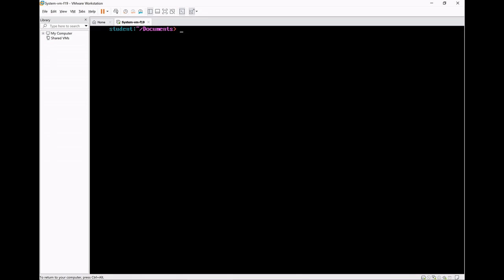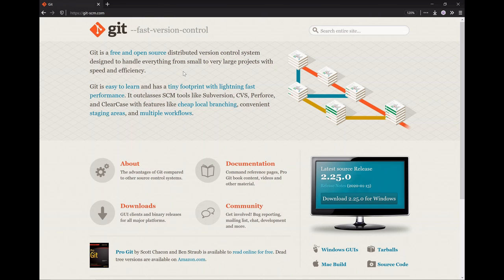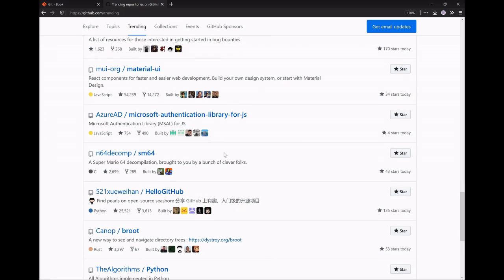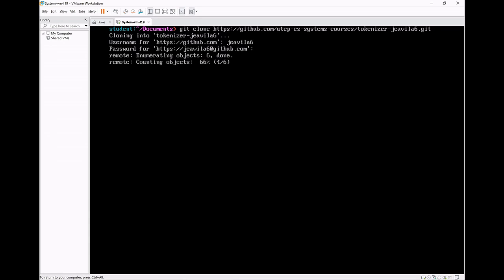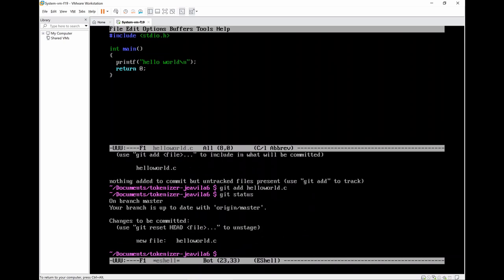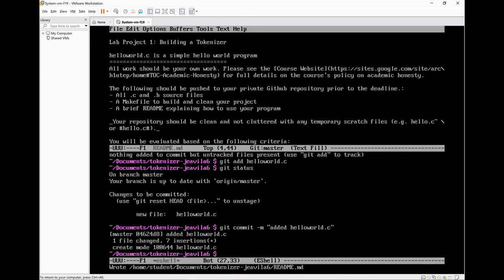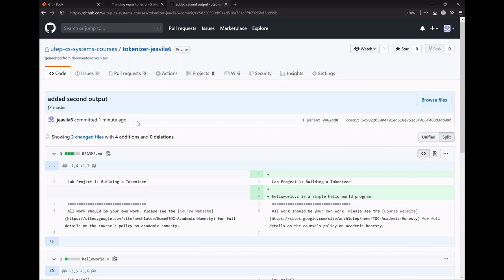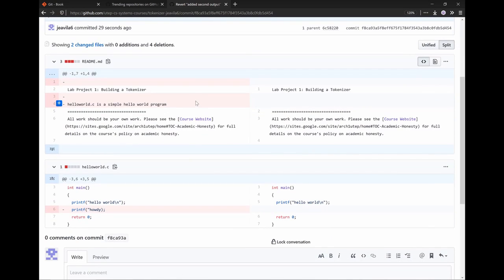CS 3432: Intro to Git and GitHub